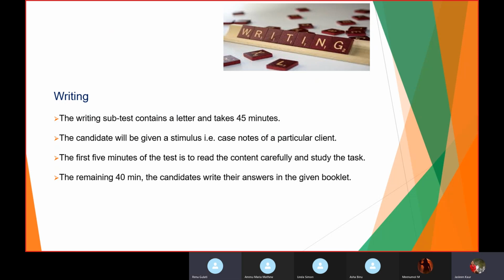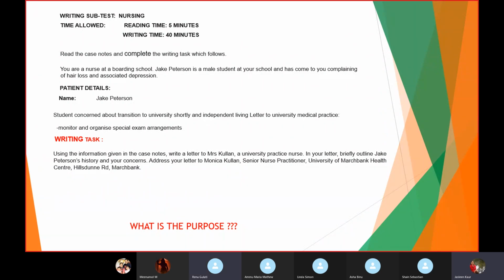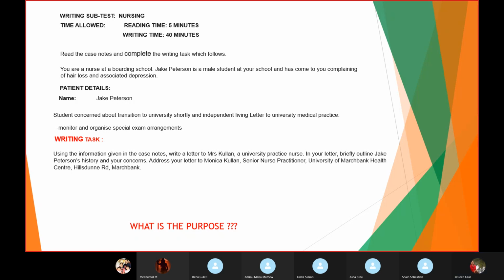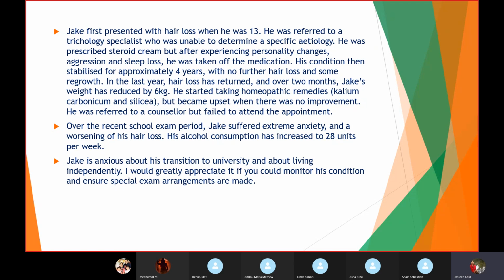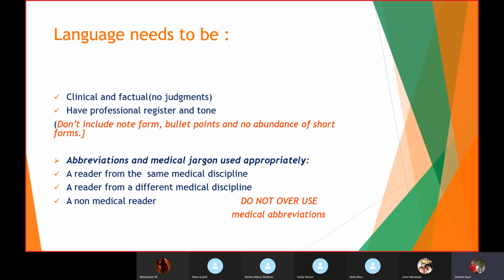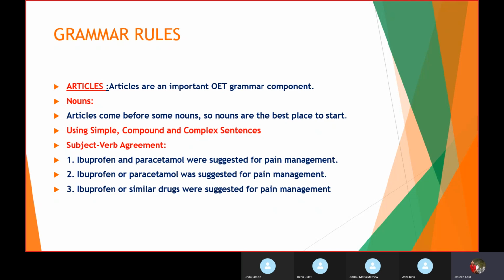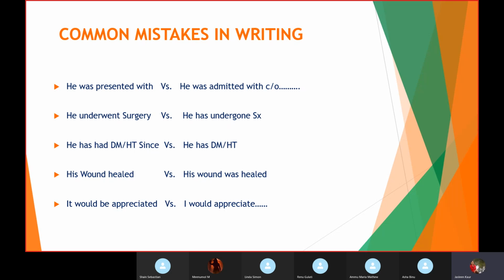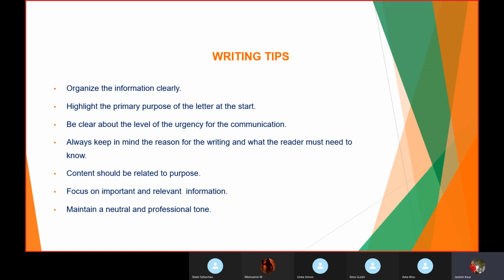How to score B in OET writing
A detailed session on time management, writing assessment criteria, common mistakes in exam and the tips for exam preparation.